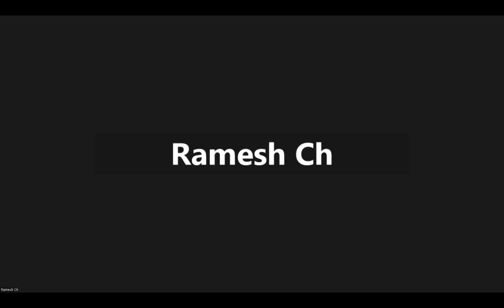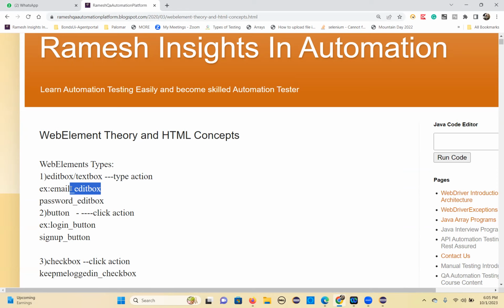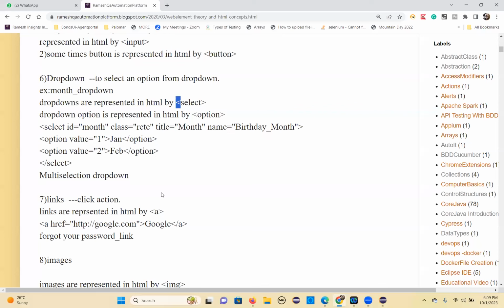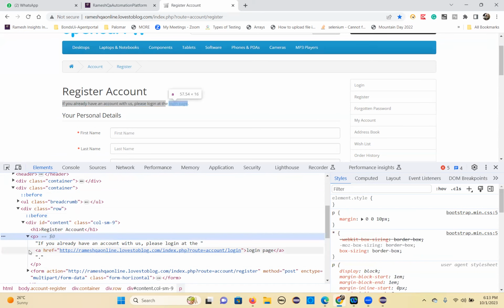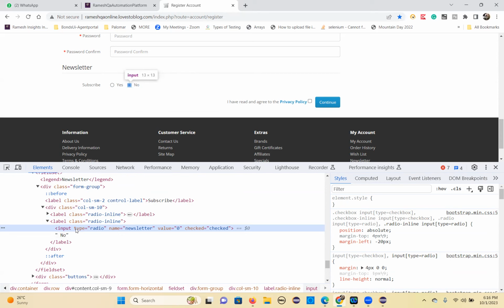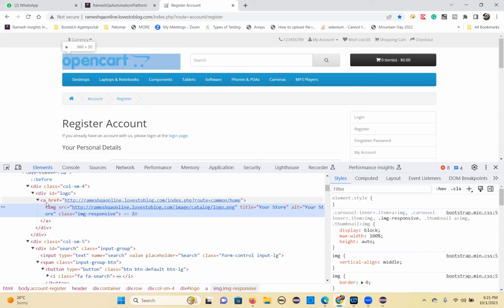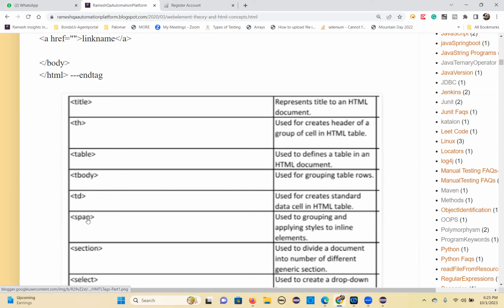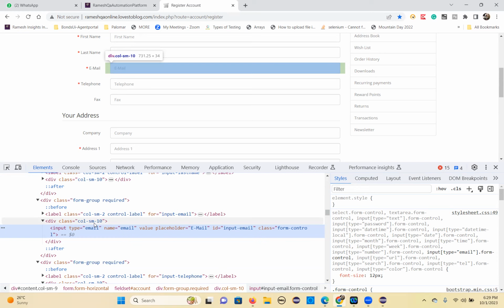Object Identification Introduction HTML Elements Oct 01 2023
Object Identification Introduction HTML Elements